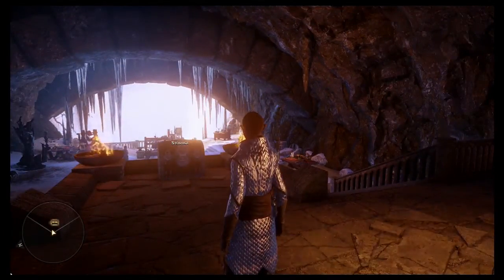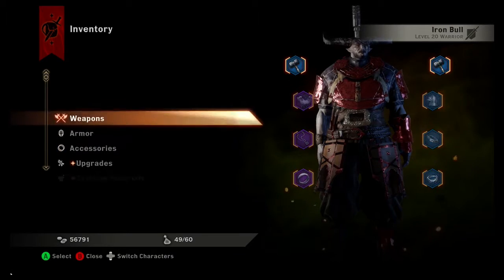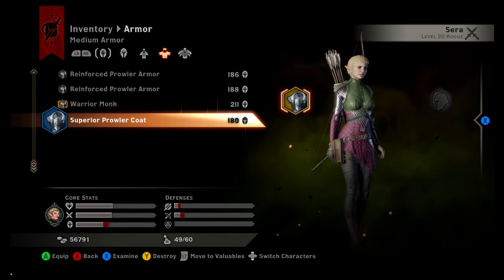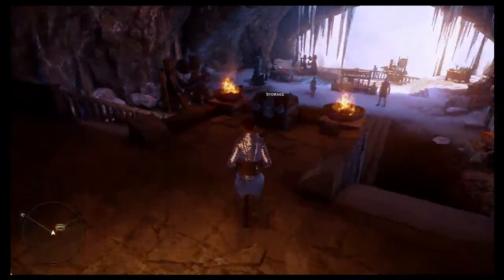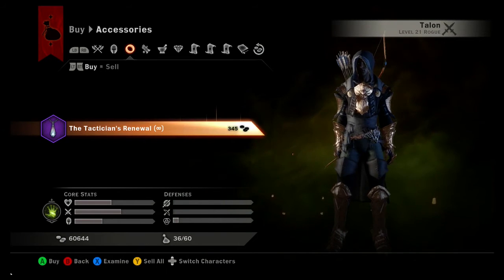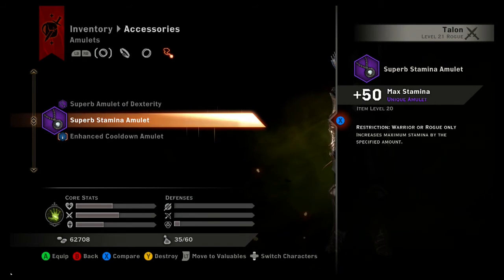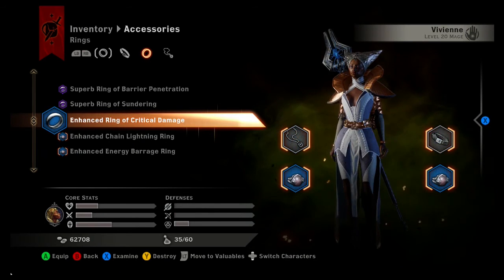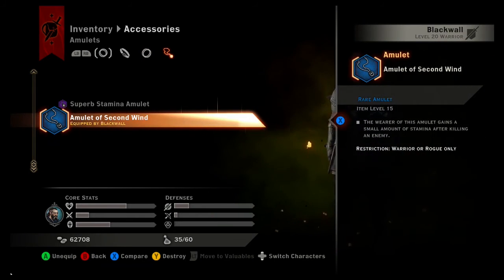[PC] 2nd Season Dragon Age: Inquisition [Part 130]: Halloween Themed Clothes??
Just changed the title lol, I had a quick second to re watch the vid and that's what stood out xD